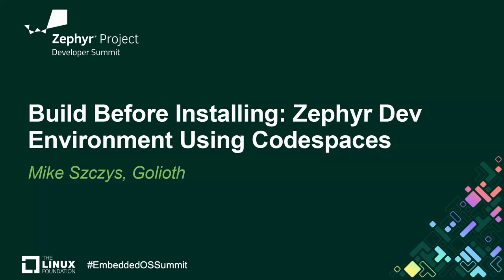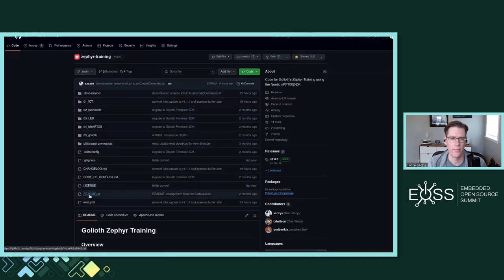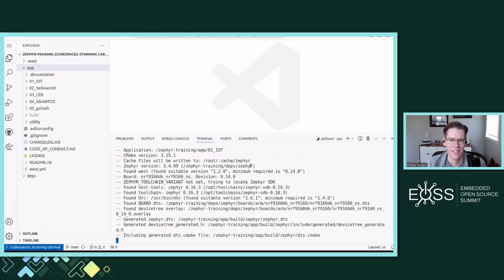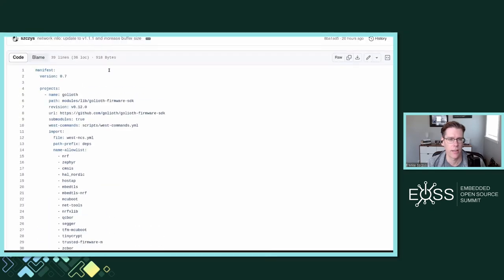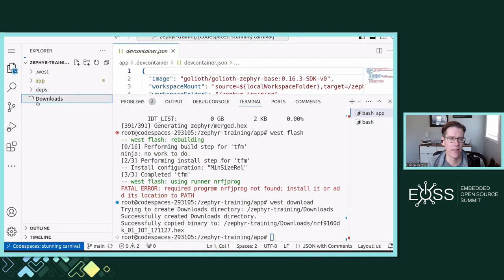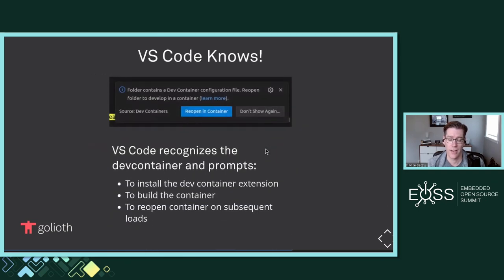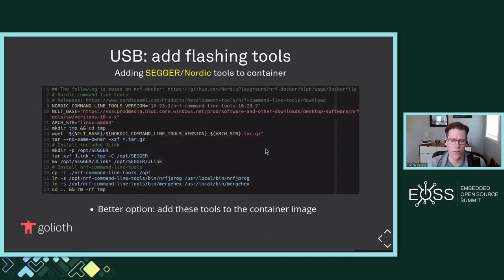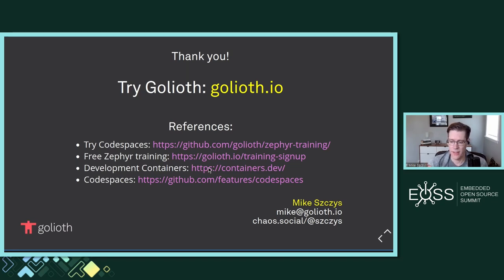Build Before Installing: Zephyr Dev Environment Using Codespaces - Mike Szczys, Golioth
Putting a fully-configured build environment in front of a new users is the best way to get people using your code. This is one place where Zephyr tends to struggle, as the full install is a project in itself. We recently adopted GitHub Codespaces to stage build environments. This lets any user open VS Code in a browser tab and immediately start building Zephyr samples. Codespaces is a Virtual Machine based approach run by GitHub. Once configured, your custom development environment can be launched by anyone with one click of a button. In this talk I’ll show how Golioth moved our Zephyr training to this approach using 23-lines of code. We’ll cover what works well—our code, the Zephyr tree, and compilers all ready to use—and the one thing that doesn’t—USB connectivity. From this humble beginning, let’s explore the potential of this approach, and how to work around any shortfalls you encounter. This isn’t meant to replace local installs. But it is one more tool to help tempt future Zephyr users to take the plunge and give the project a try.